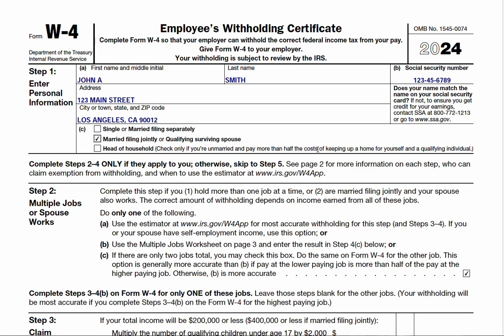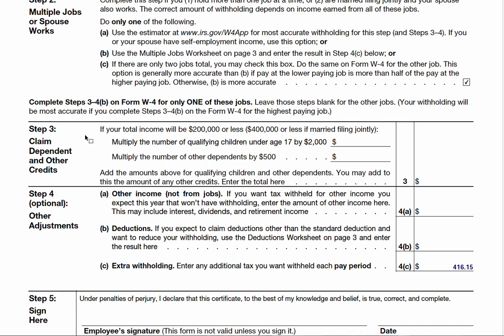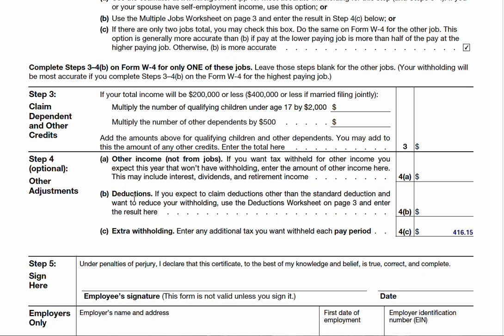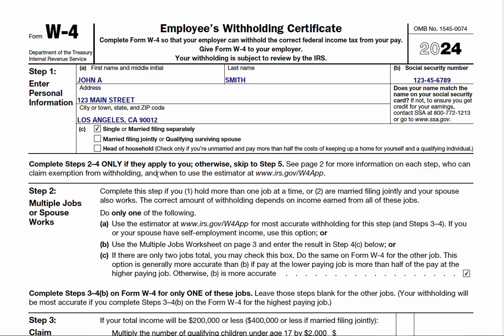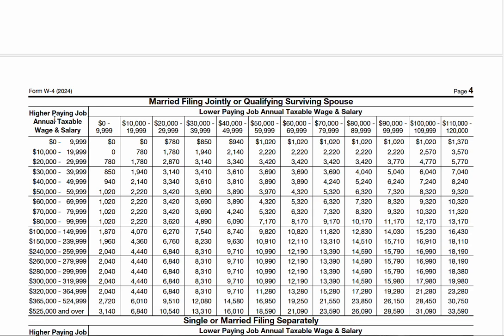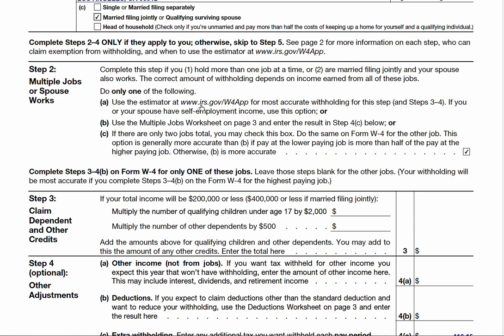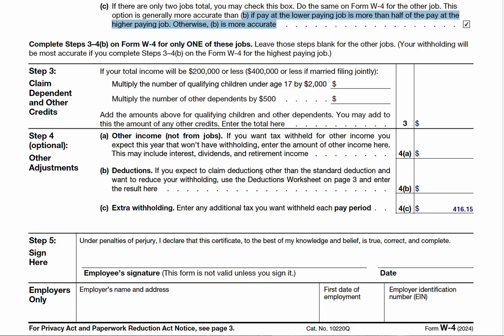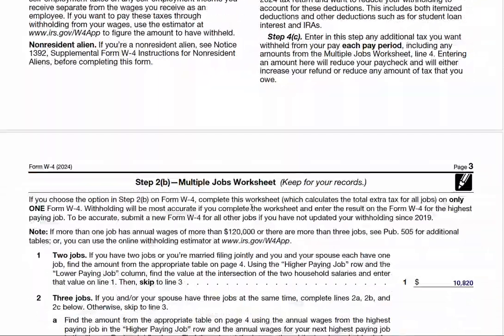2024 - W4 Form Tutorial - Step-by-Step How To Fill Out a W4 Form.